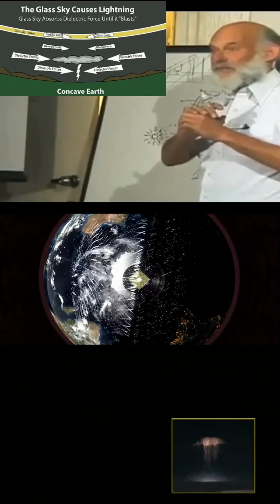Eric Dollard Glass Sky Causes Lightning - Concave Hollow Cellular Earth LSC